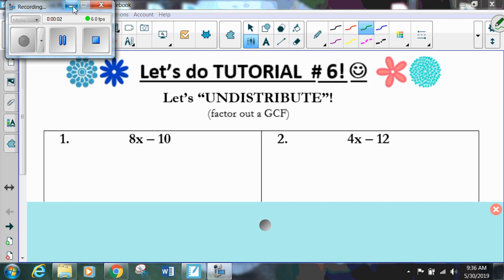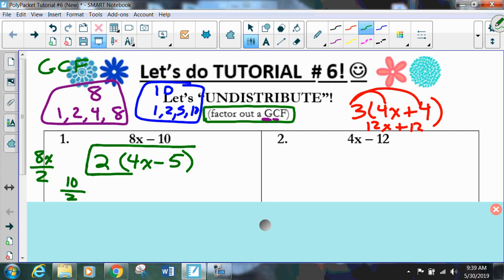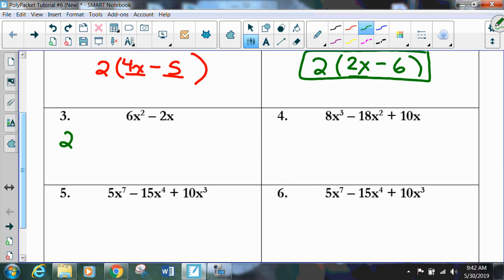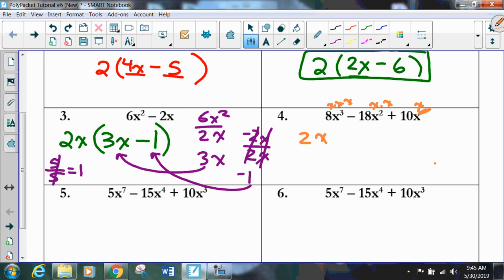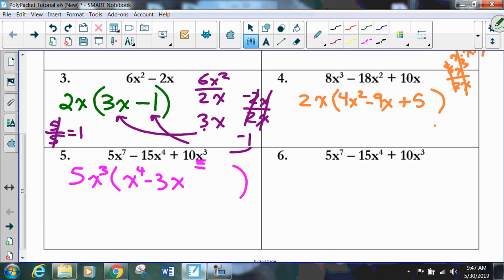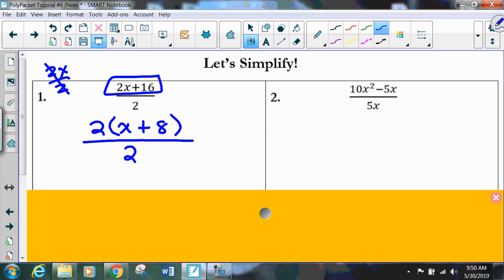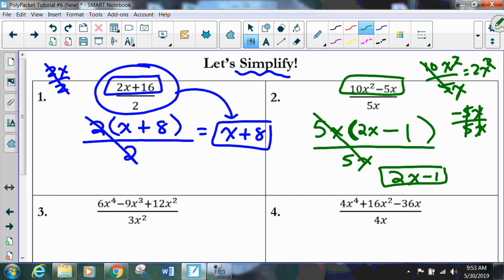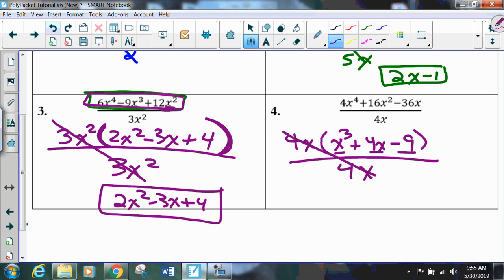Poly Packet Tutorial # 6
#2 should have the gcf of 4, NOT 2! I should have written 4(x-3).